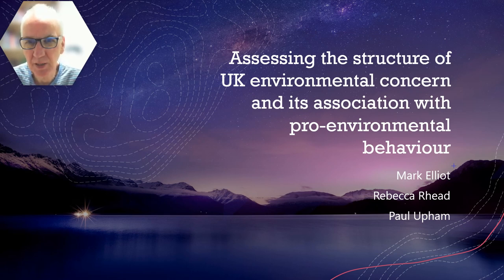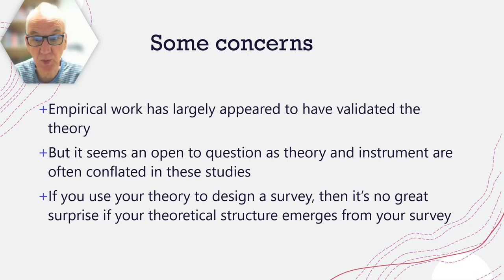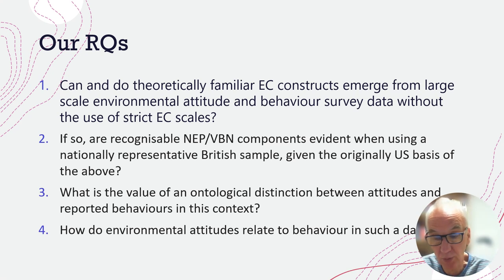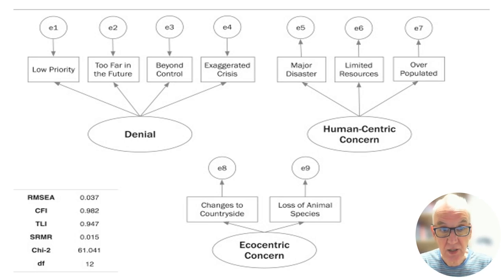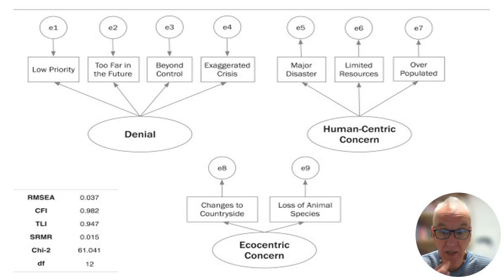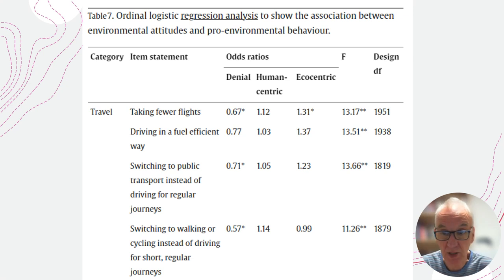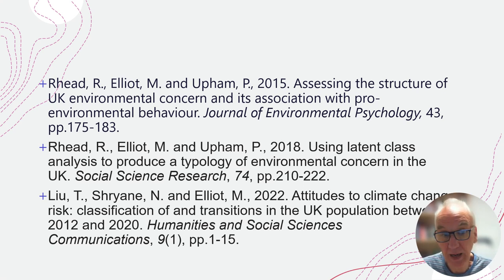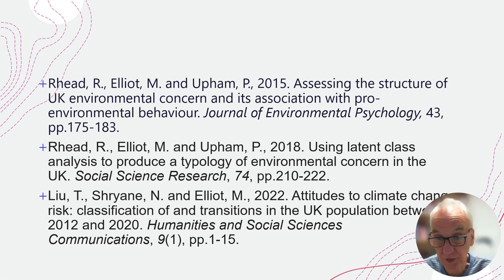Assessing the structure of UK environmental concern and association with pro-environmental behaviour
Mark Elliot from the University of Manchester presents research which extracted latent variables of environmental concern from social survey data. He discusses whether class or factor analysis is a more appropriate technique for these construct.